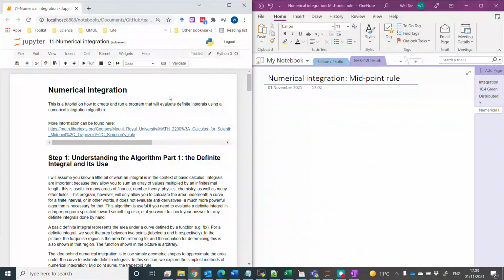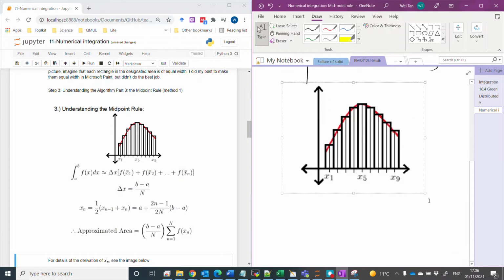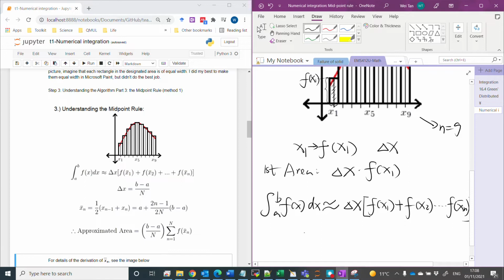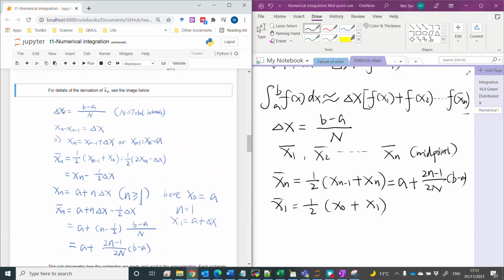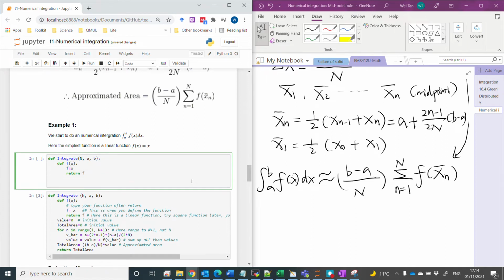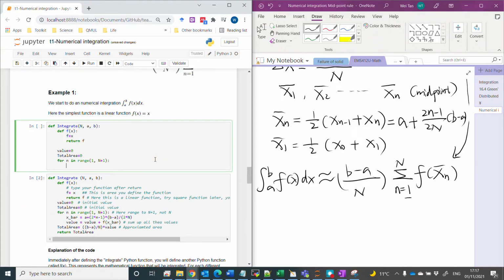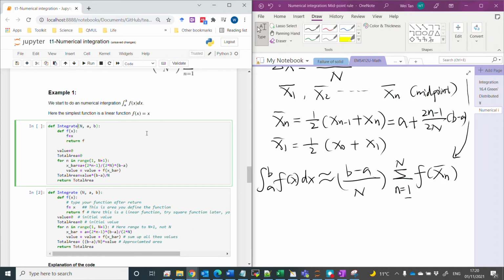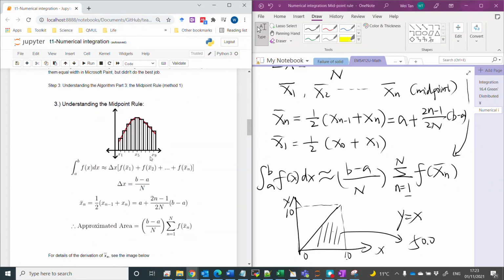Numerical integration-midpoint rule: theory and python implementation